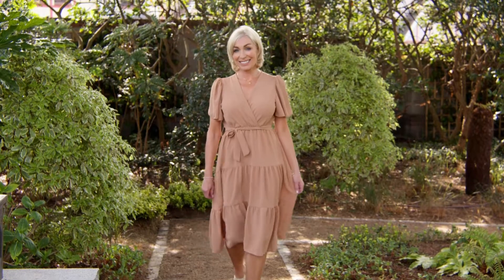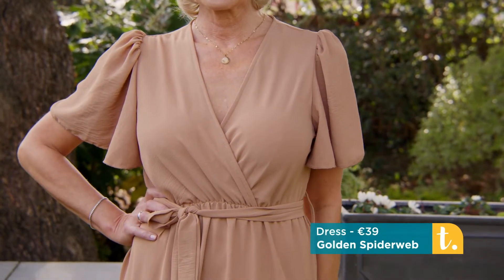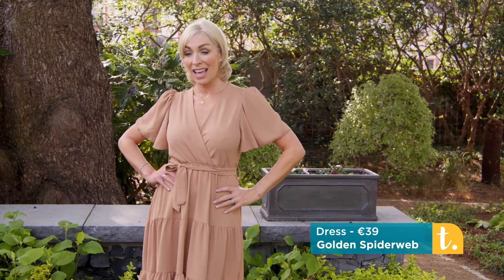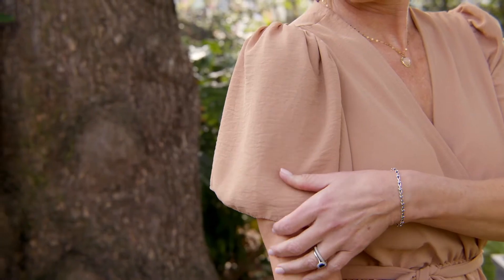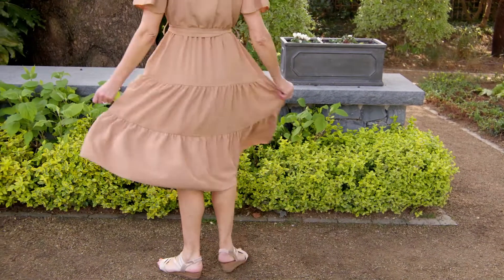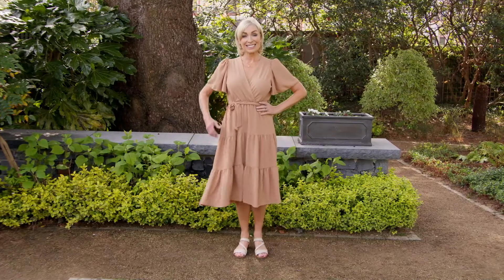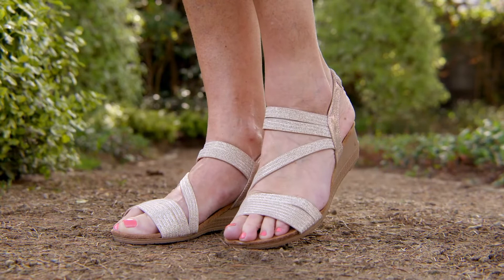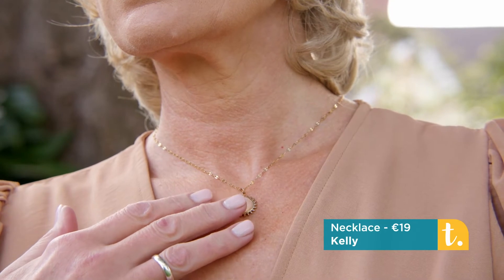Camille Dress (Camel)